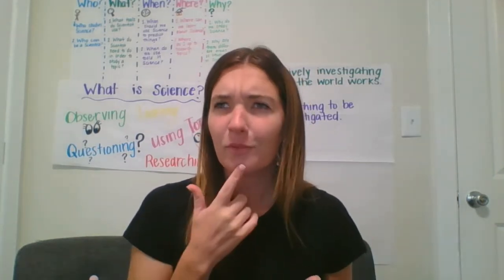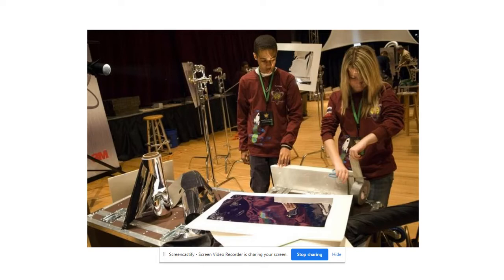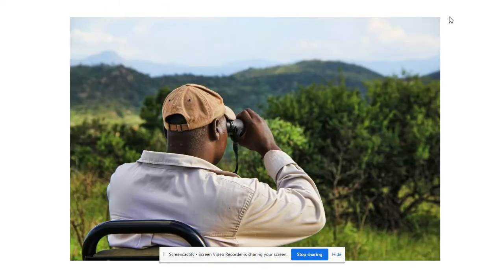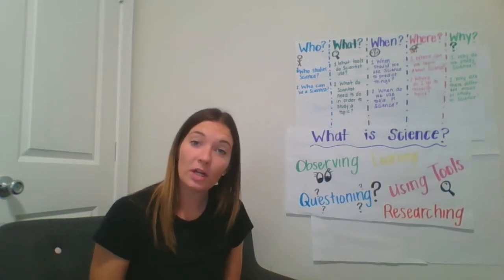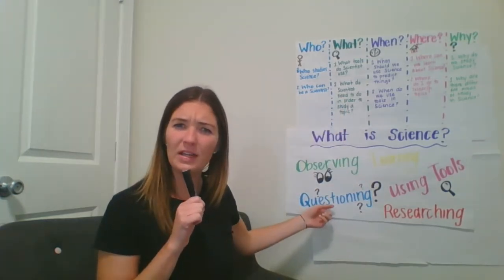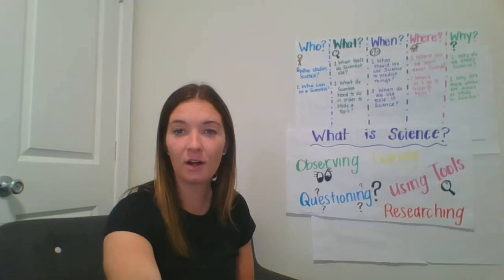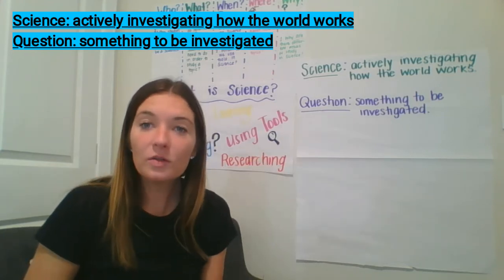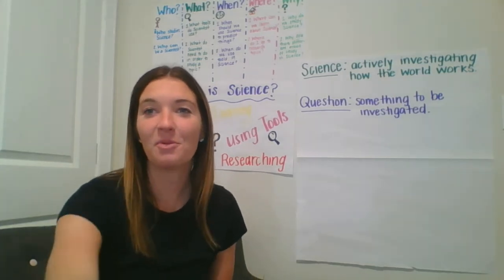Lesson 1- 2nd Grade Science